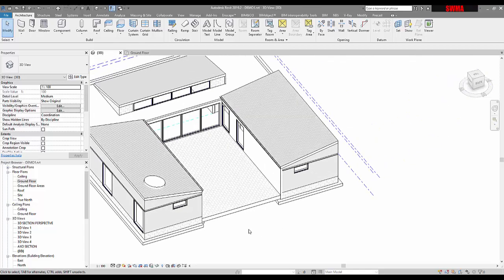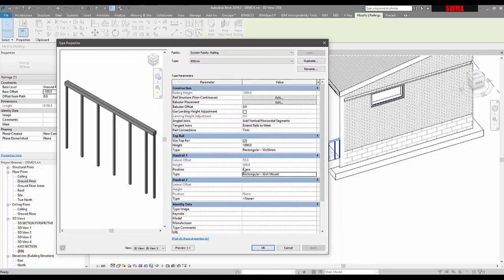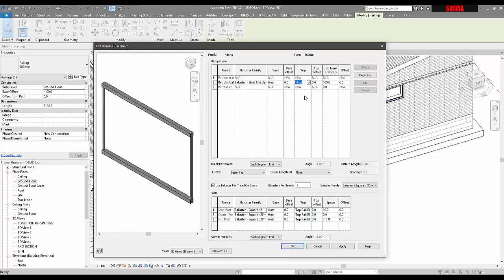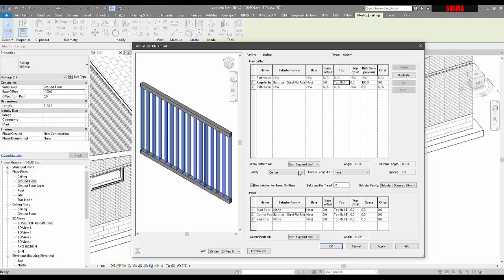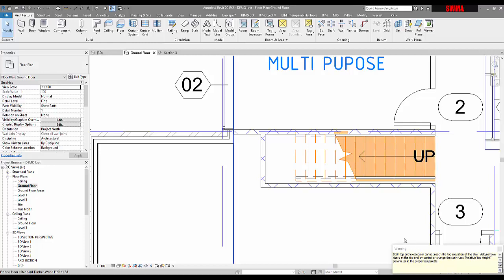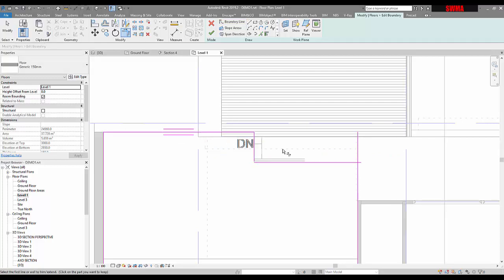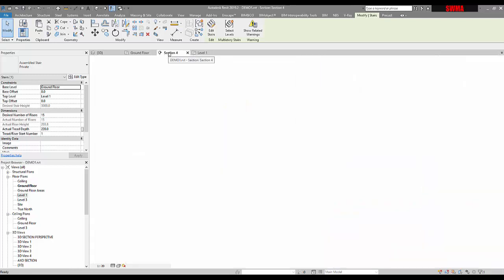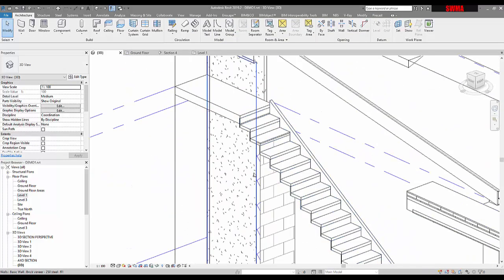V019_Railings and Stairs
This video tutorial will introduce the basics or railings and stairs.